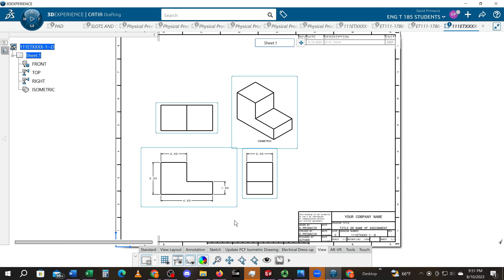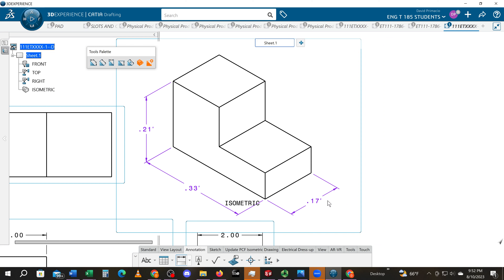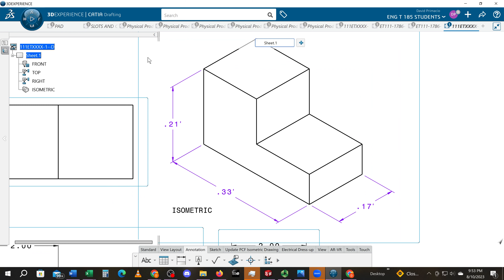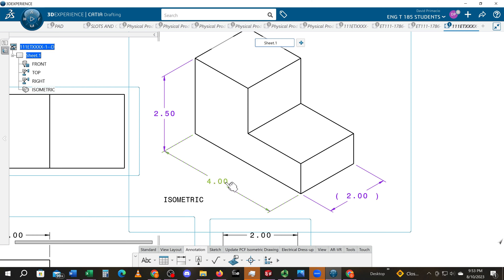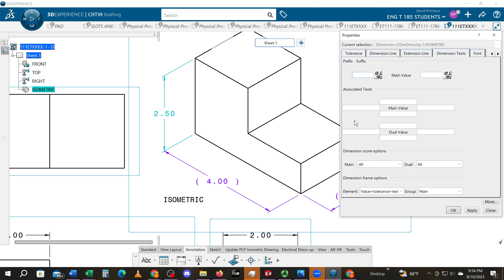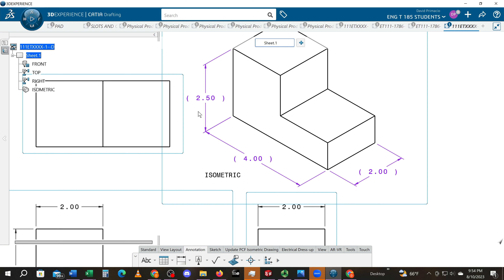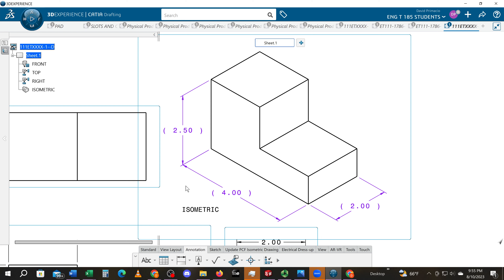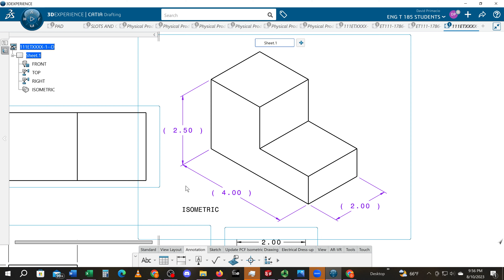Borders for CAD Drawings CATIA 3D Experience Dimension Isometric View Part 12